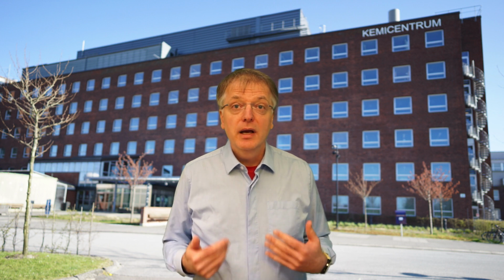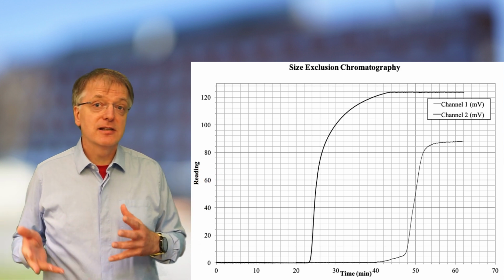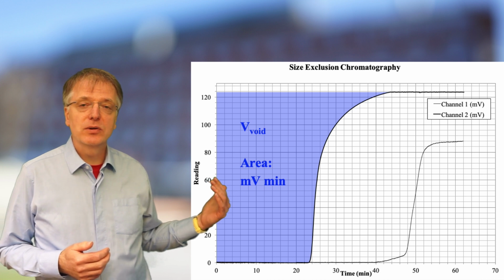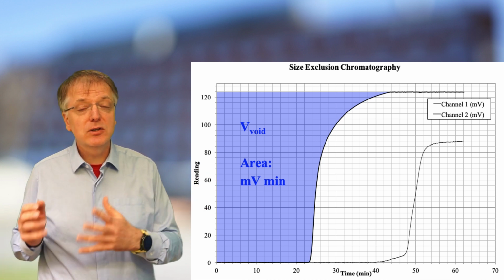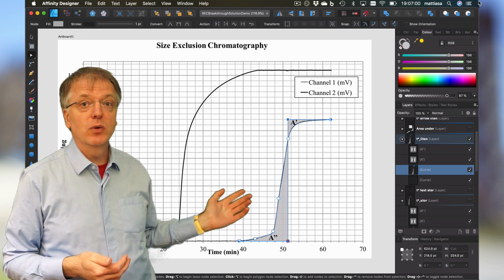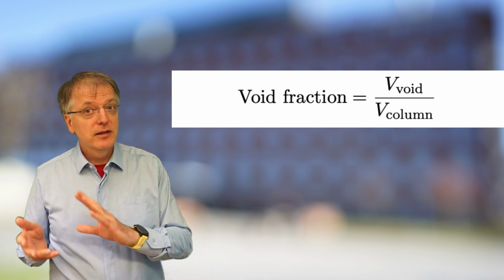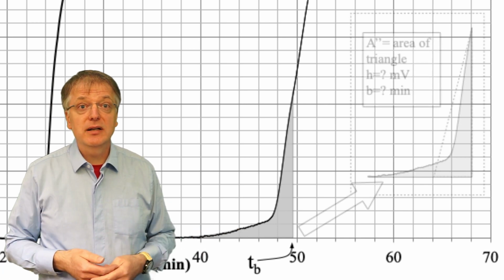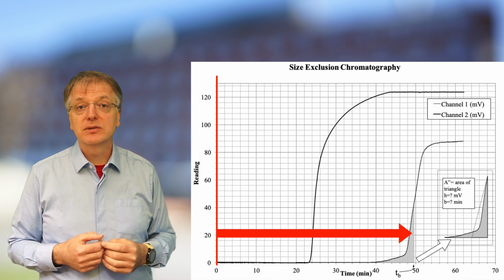SEC example (real data)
Hints towards solving an advanced (in the context of our basic course in Separation Processes) example of Size Exclusion Chromatography using real experimental data:  Removing benzoic acid from PEG